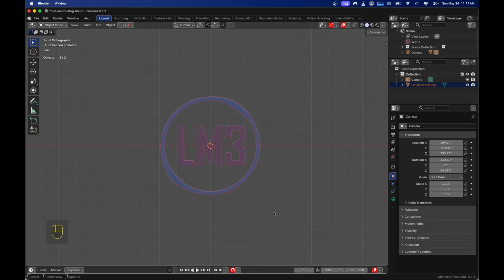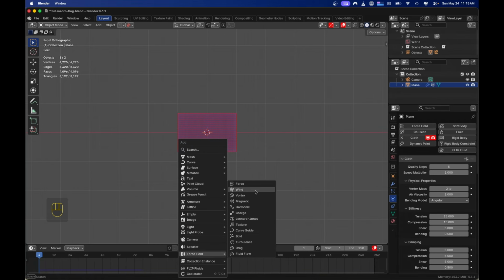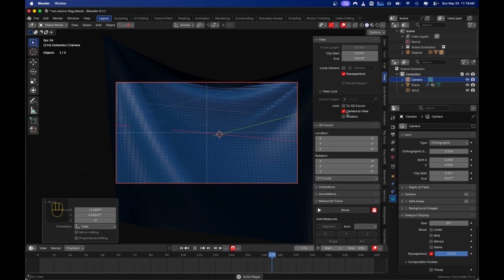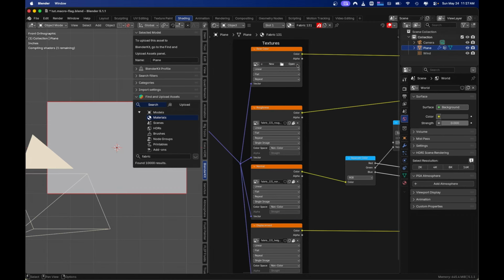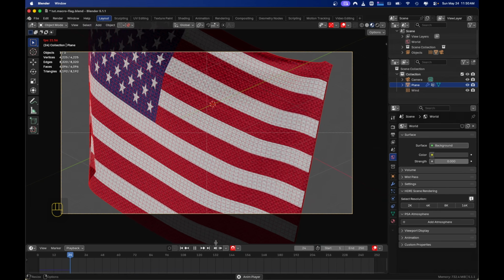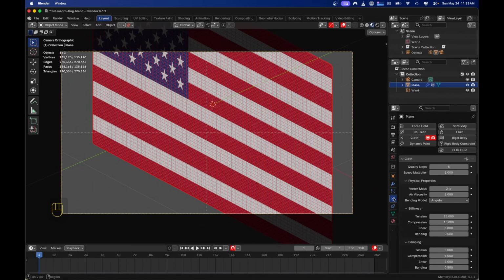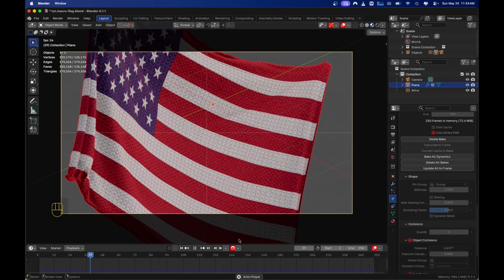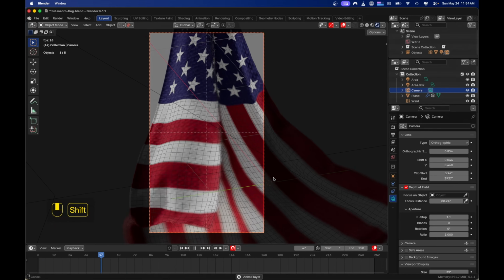Blender Dumbed Down: Creating a Memorial US Flag Animation in Blender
In this video I'll show you how to create a realistic waving US flag animation using vanilla Blender 3D.